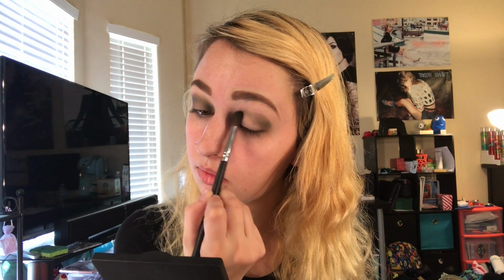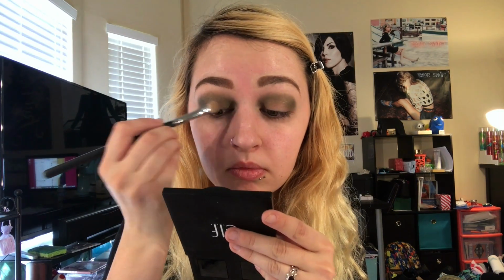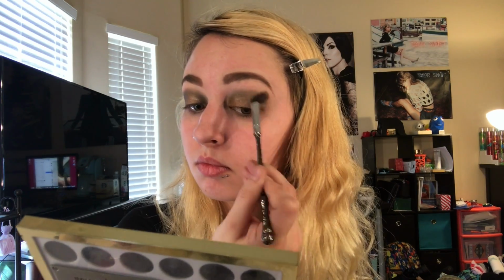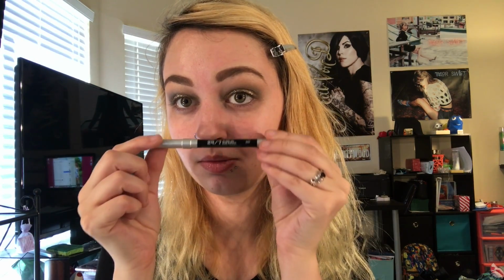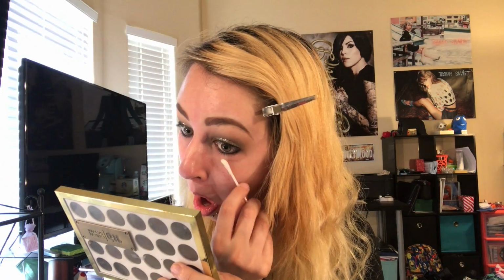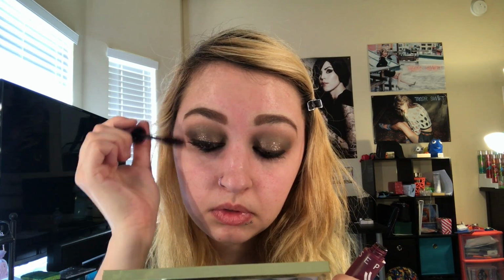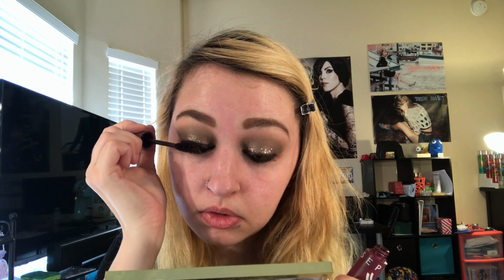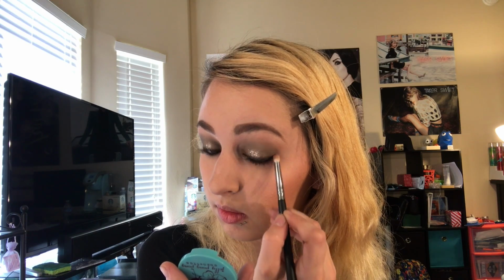Green and Gold Glitter Eye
If you are interested in purchasing a great brush set like I have used here, be sure to check out Mikasa Beauty

Here is a code that will save you 25% on your entire purchase from Mikasa: LARANDASTO25
Place that code in the checkout and your discount will be applied.

Here is the link to my previous video where I share with you how I do my eyebrows and my super curly eyelash curler hack!

Check out Storybook Cosmetics to find out if and when they will be restocking their Harry Potter makeup brushes

The song that I used in this video I found

Products that I used in this video in order of appearance:
- Urban Decay Eyeshadow Primer Potion in Original
- Urban Decay single shadow in the shade Bender applied with Mikasa E300 Domed Shadow Brush
- ELF Single Eyeshadow in the shade Bark applied with Mikasa E330 Shadow Brush
- Buxom Single Shadow in the Shade Style Icon applied with Mikasa E230 Brush
- Jelly Pong Pong Cosmetics Eyeshadow Duo in Supercharged applied with Mikasa E200         Angled Shadow Brush
- Urban Decay x Gwen Stefani Eyeshadow Palette in the shades:
     *Skimp applied with Storybook Cosmetics Harry Potter makeup brush
     *Baby applied with Elizabeth Mott Blending Brush
- Tarte Eye Jewels Glitter Liner in White Gold
- Urban Decay 24/ 7 Glide- On Eyeliner in Zero (Black) smudged with Mikasa E240 Smudger Brush
- Devonne By Demi Moisturizer and a standard cotton swab/ Q-Tip
- Standard eyelash curler
- V For V.O.L.U.M.E. Mascara by Sephora in the color Maroon
- treStique Mini Highlighting Stick applied on brown bone with Mikasa E310 Brush
- Essence Blush Up powder blush in the color 20 Pinky Flow applied with Spectrum A05 from the Siren Collection
- Bareminerals Marvelous Moxie lipgloss in A- Lister